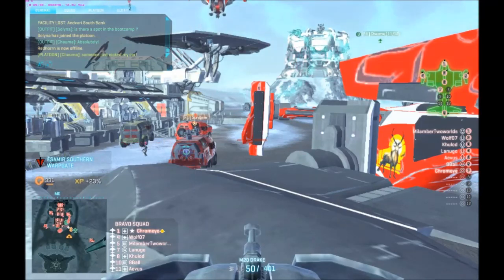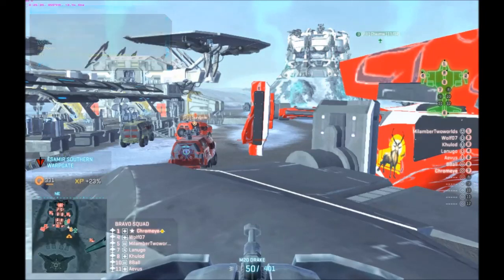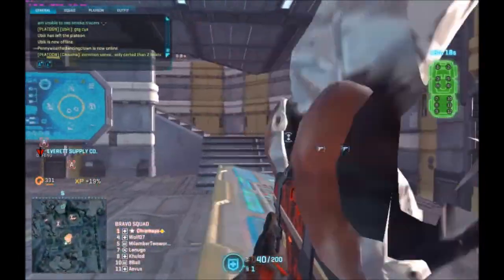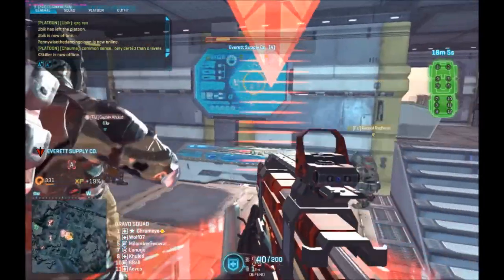Planetside 2 Redhorrn's boot camp PT2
This is meant for people who are new to organized outfits.
Part 2 covers breaching technics and facility defense organization.
If you are searching for a good outfit then join the Feelancers Union